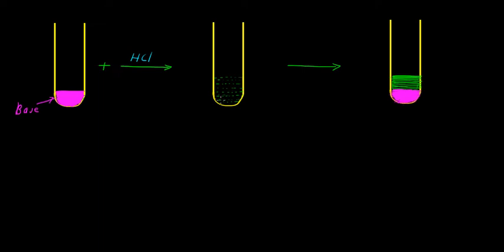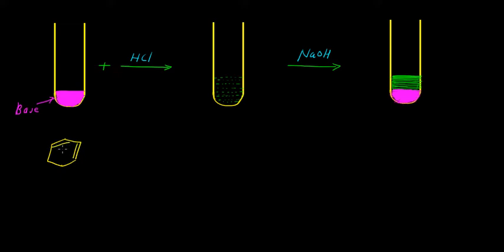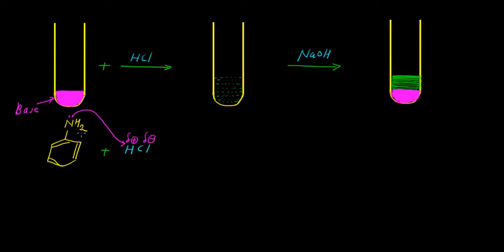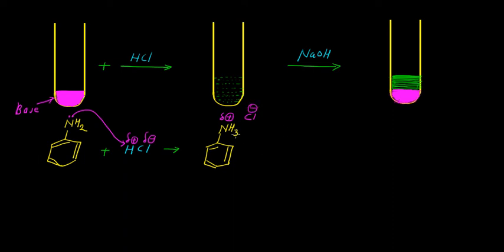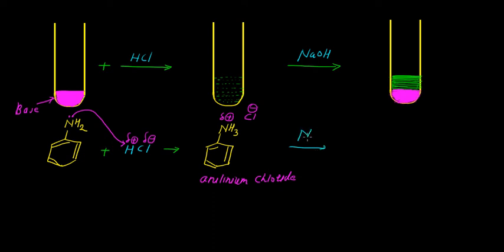48 Base Detection and Confirmation Practical Organic Chemistry